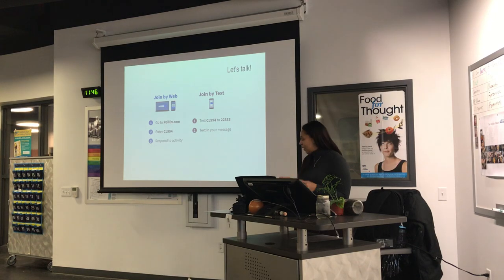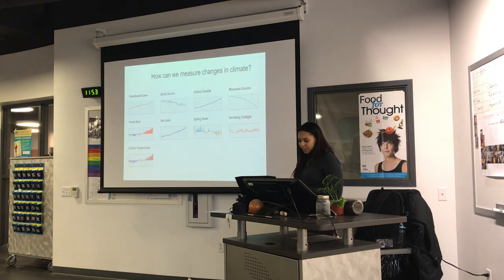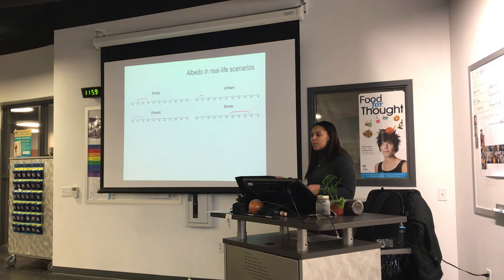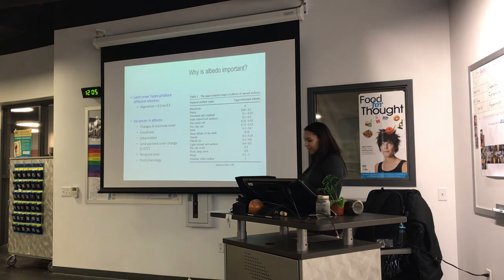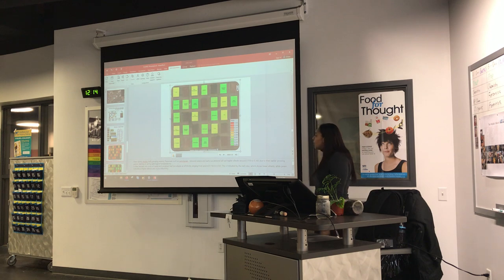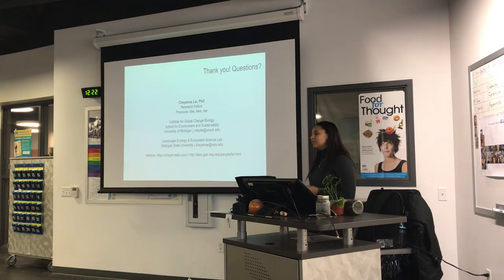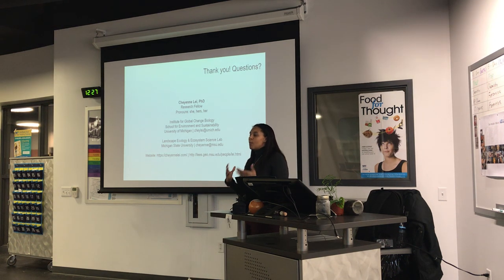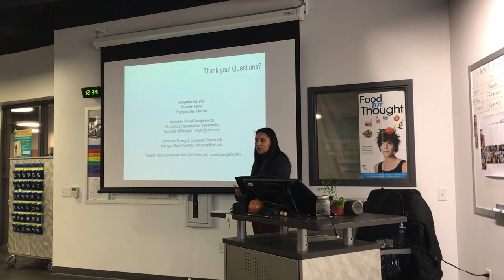Cheyenne Lei, PhD (2023)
The 4th Annual High School Climate Change Symposium was hosted in-person at the Battle Creek Math And Science Center on March 1st, 2023 by a group of students who want to expand climate change education and action.